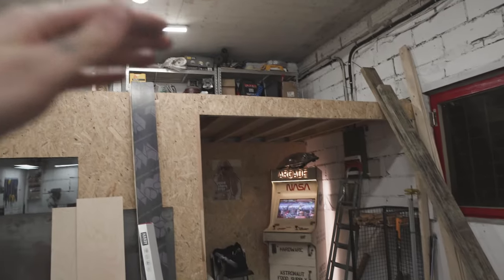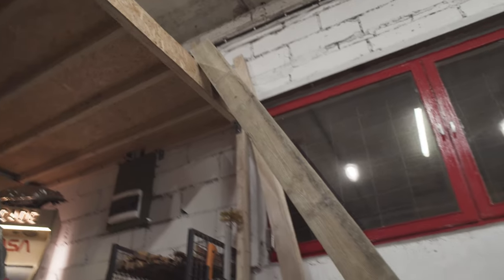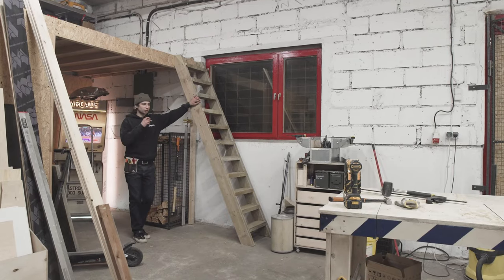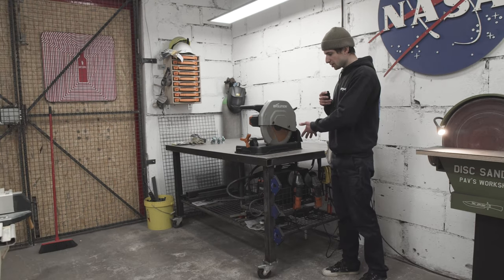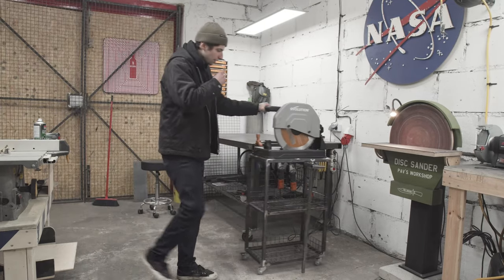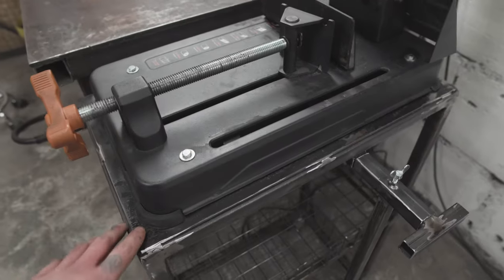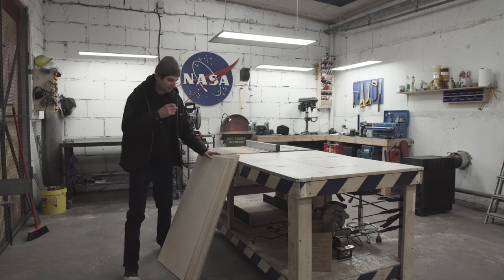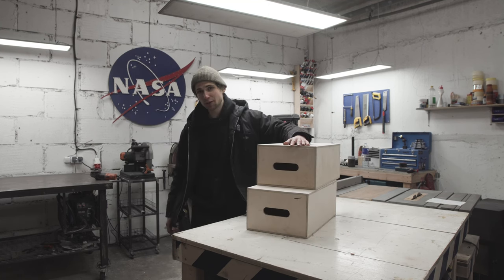Loft Ladder / Cold Cut Saw Stand / Apple boxes / 3 Shop Upgrades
Welcome back to 3 shop upgrades, in this episode we are gonna build a ladder to my storage loft from some recycled wood, a stand/cart for my evolution cold cut saw and some apple boxes. Let me know what do you think of this video and I'll see you soon in Shop Antics video. Ta

Pav